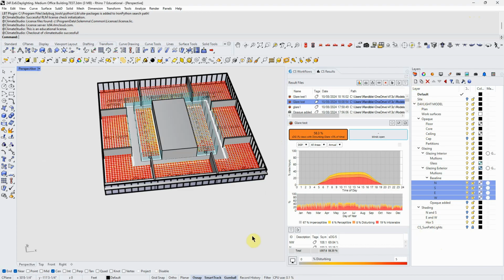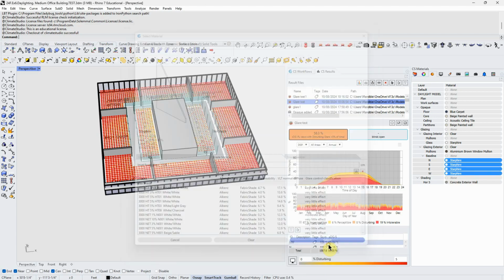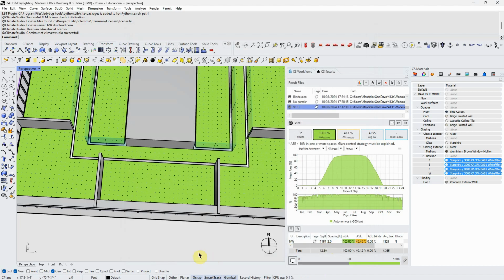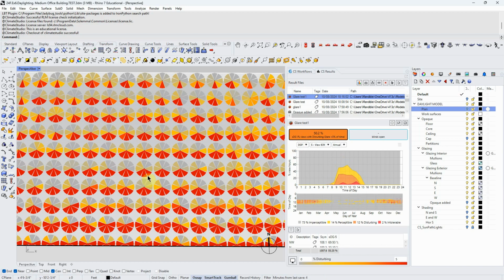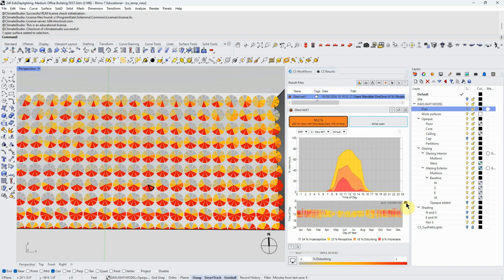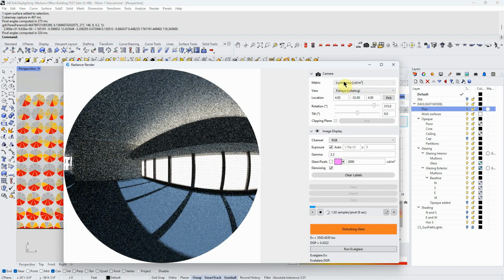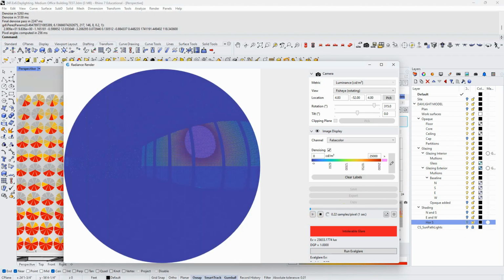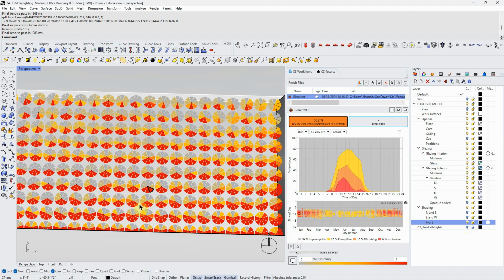ARCHSIM. Changes in Daylight Workflows in CS v2